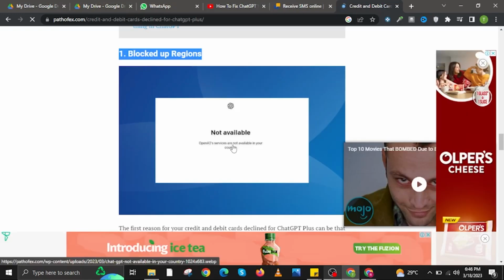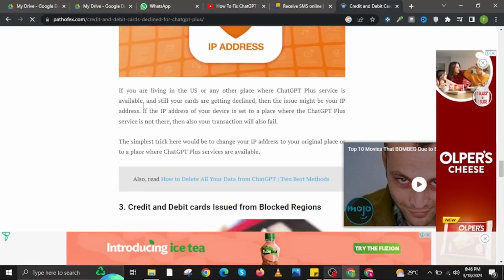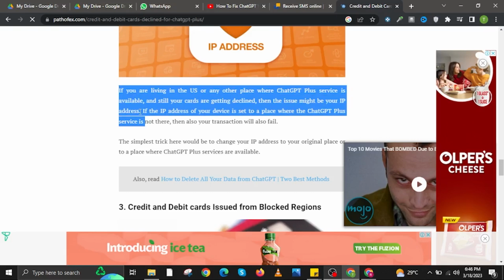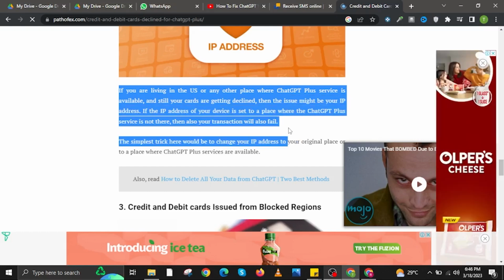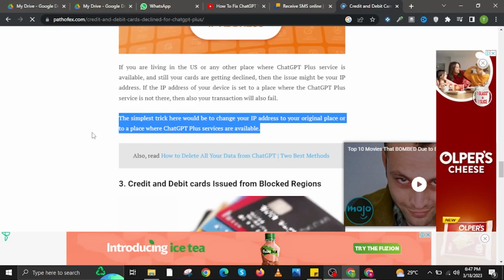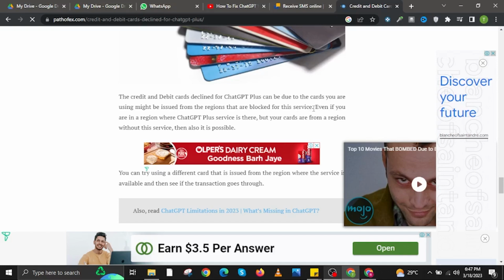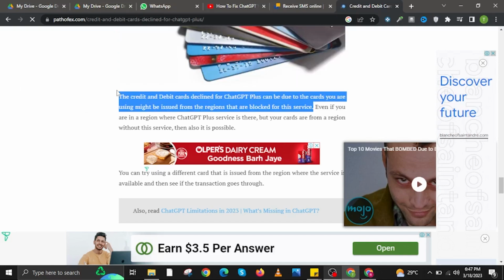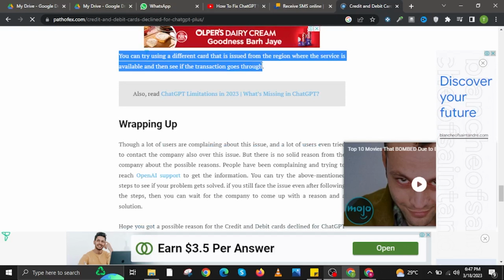How To Fix ChatGPT Your Card Has Been Declined (2025)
How To Fix ChatGPT Your Card Has Been Declined

If you want to know How To Fix ChatGPT Your Card Has Been Declined but don't know how to do it, then this tutorial is for you! These steps are easy to follow and will save your time.